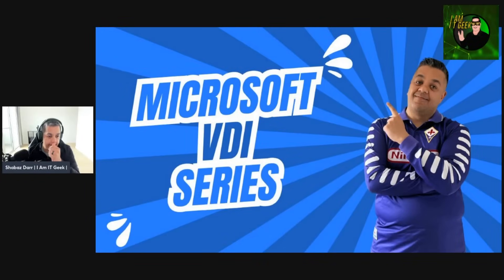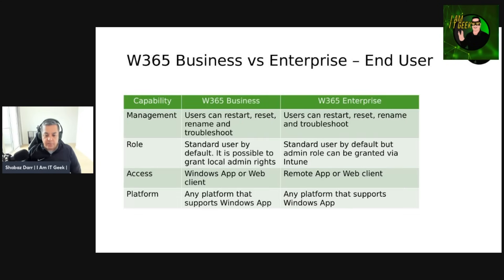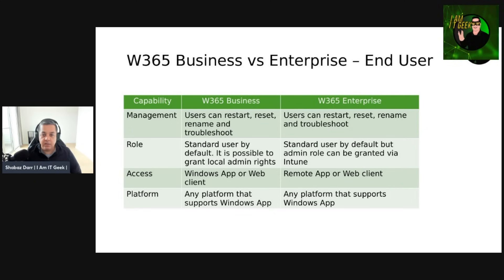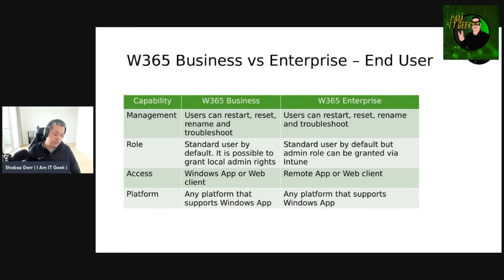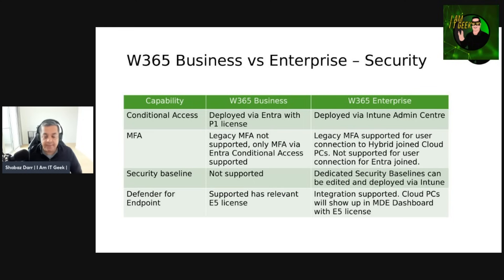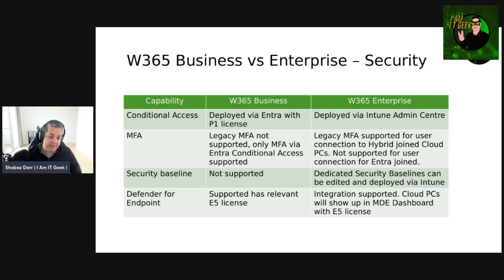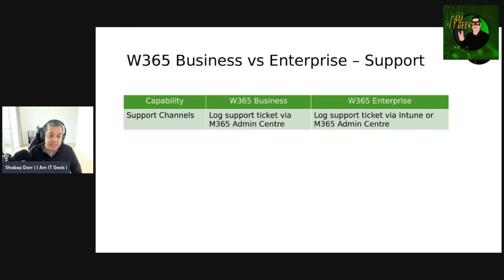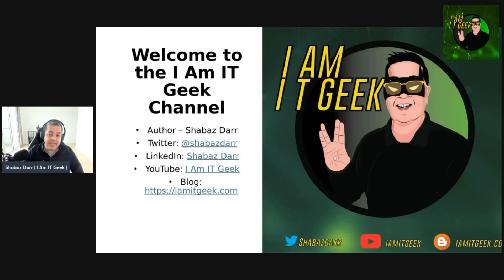I Found the BIG Difference Between Windows 365 Business and Enterprise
In part 2 of our series, we compare Windows 365 Business and Enterprise, focusing on end user experience, security features, and support options.

Episode Breakdown -

00:00 - Episode Introduction
00:40 - Episode Breakdown
01:00 - End User Comparison
02:19 - Security Comparison
03:21 - Support Comparison